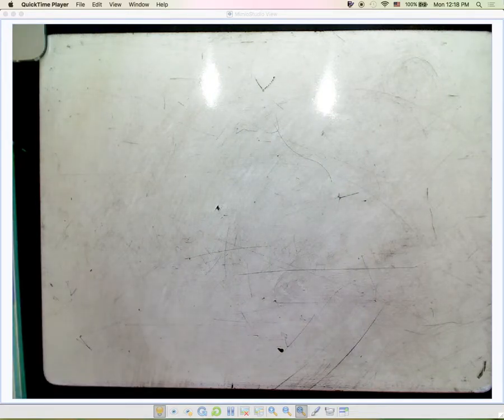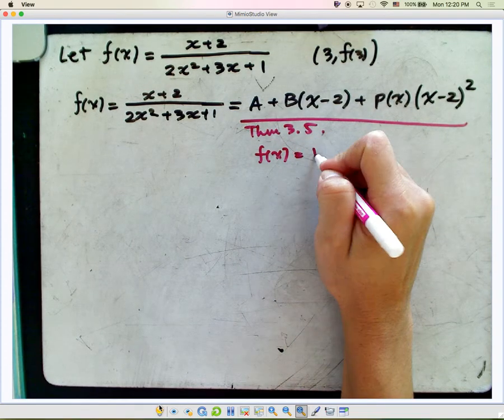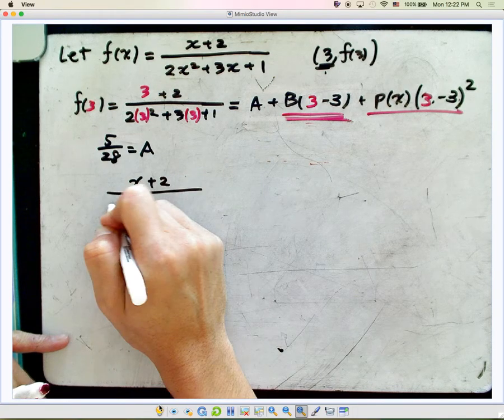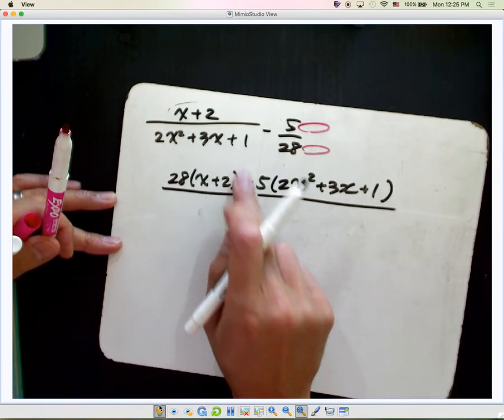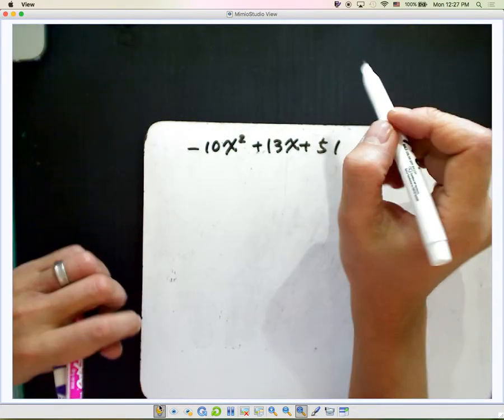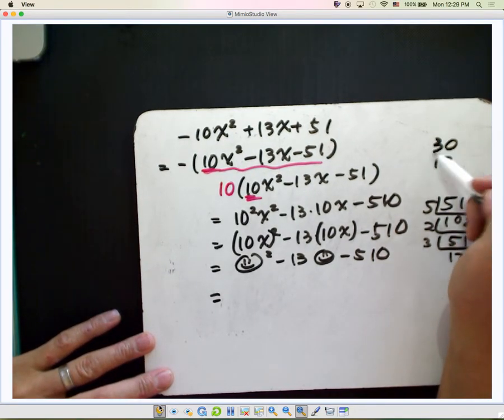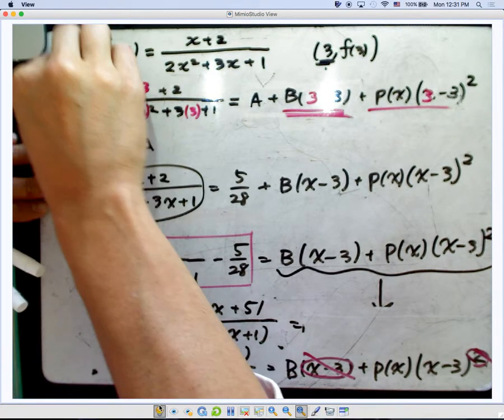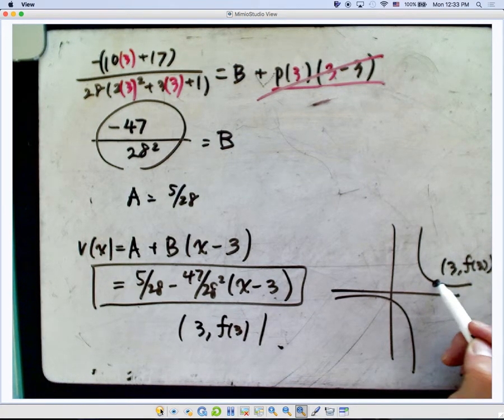Finding the equation of the tangent to a rational function